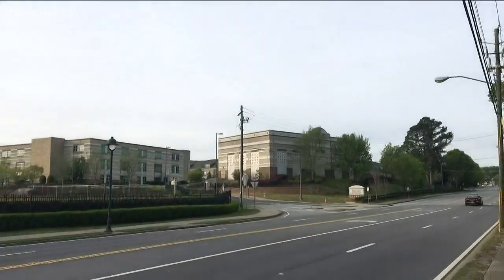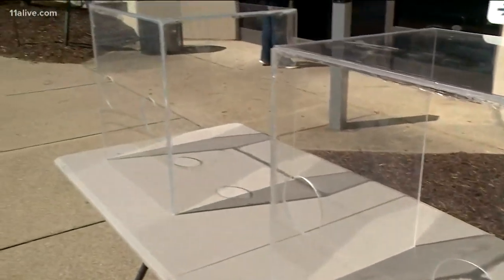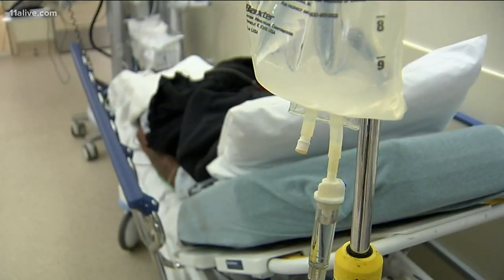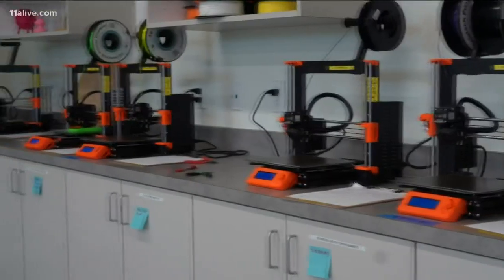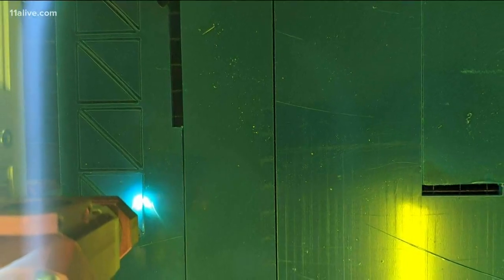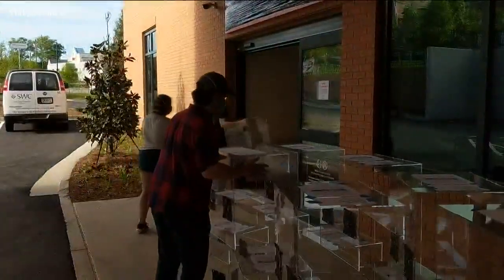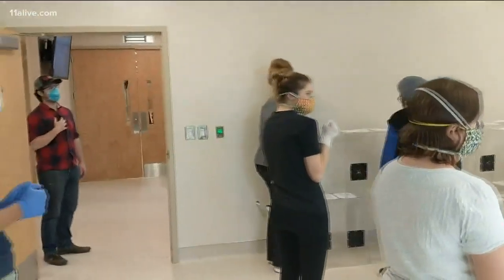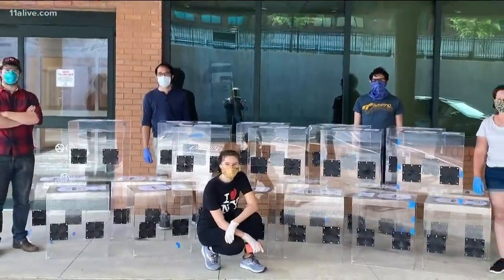Atlanta students pitch in to make intubation boxes in fight against COVID-19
A local high school worked together with a national clinical firm to fabricate intubation boxes in the fight against coronavirus.